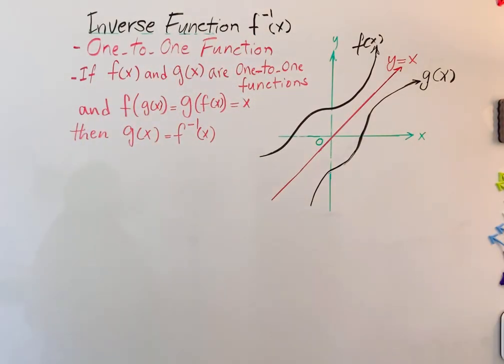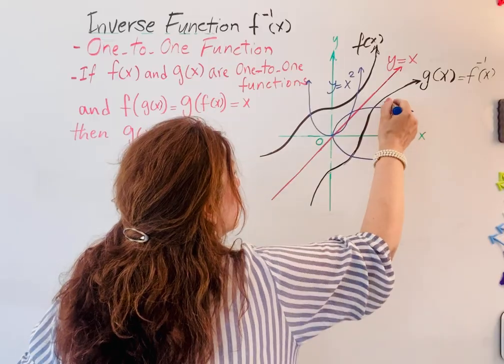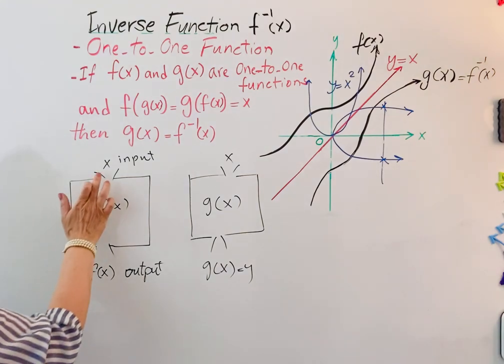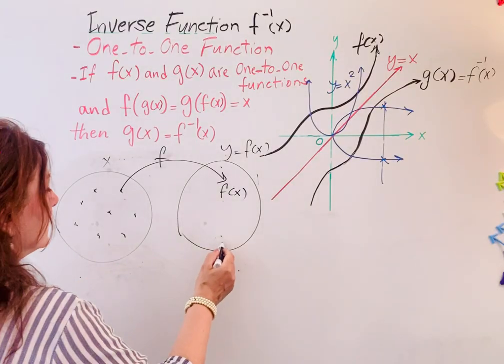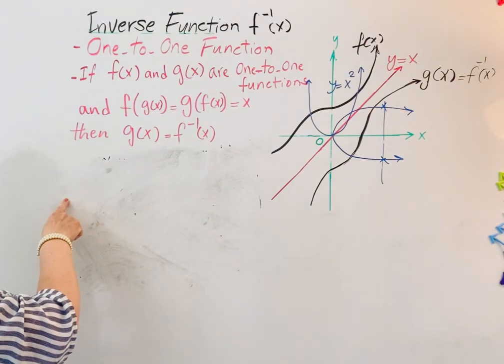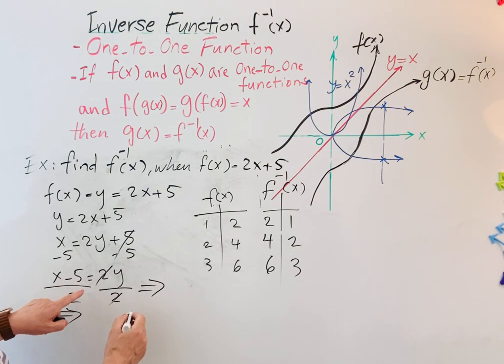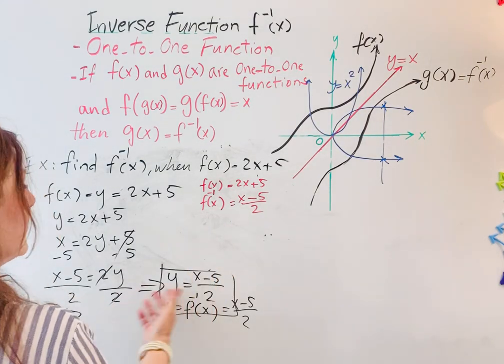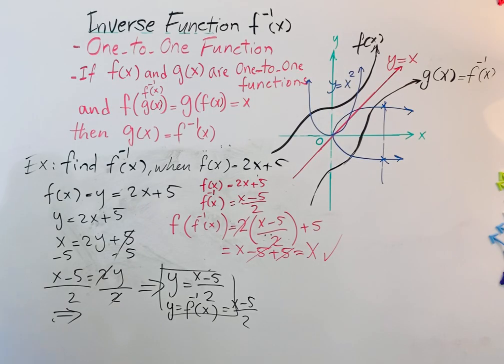Inverse Function, part 1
An inverse function “undoes” another function. If a function takes an input and produces an output, its inverse takes that output and returns the original input. We write the inverse of f(x) as f^{-1}(x). For a function to have an inverse, it must be one-to-one, meaning each output comes from exactly one input. On a graph, inverse functions are reflections of each other across the line y = x.